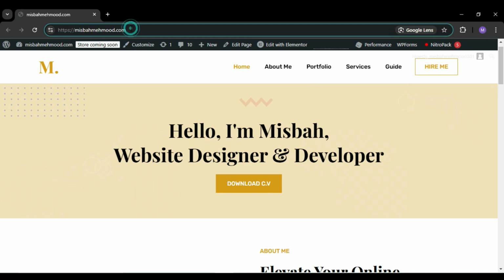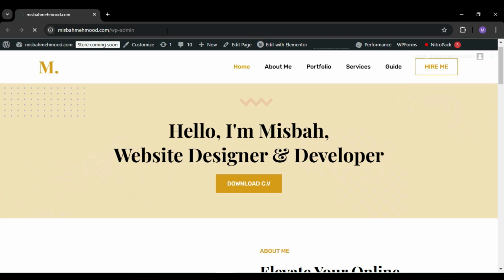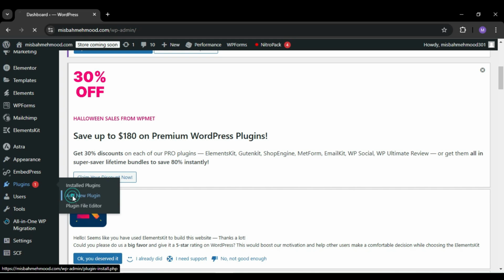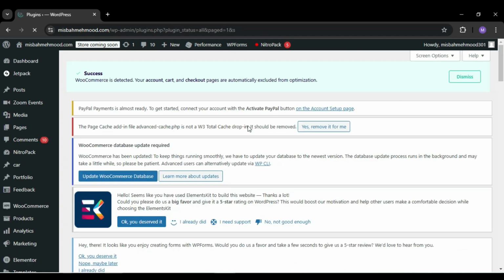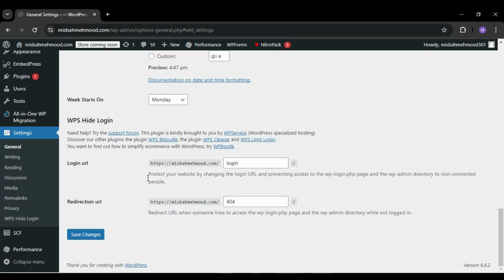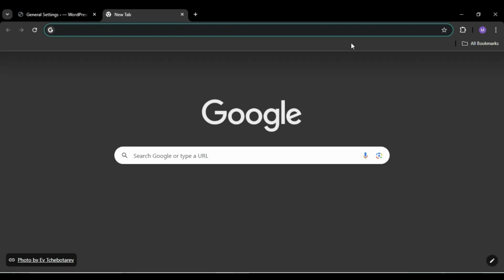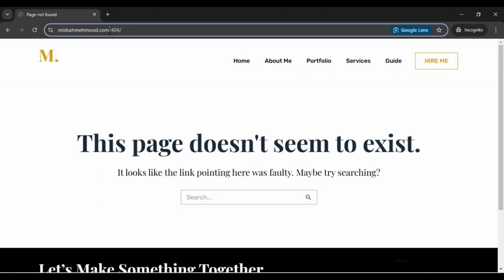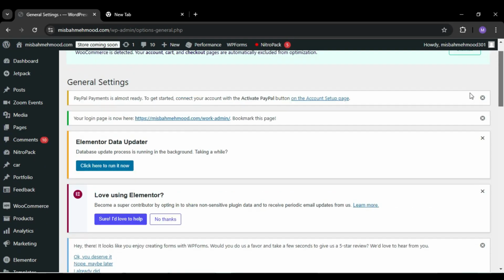How to Change Your WordPress Login URL & Hide WP-Admin for Better Security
In this video, I'll show you how to increase your WordPress website's security by hiding the default login URL and customizing the wp-admin page using the WPS Hide Login plugin. This quick tutorial is perfect for WordPress beginners and experts who want to keep their sites safe from unauthorized access. By changing your login page URL, you add an extra layer of security to your website and protect it from common hacking attempts. Watch until the end for step-by-step instructions on how to set up and secure your login page easily!

🔑 Topics Covered:

Why you should hide the WordPress login page
How to change the WordPress login URL with WPS Hide Login
Steps to protect the wp-admin area
Tips to enhance your WordPress security